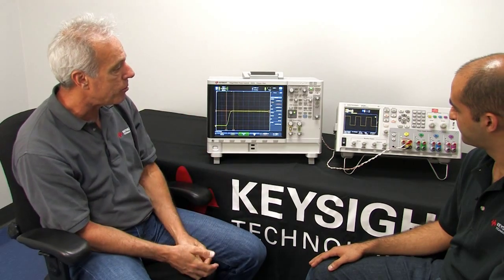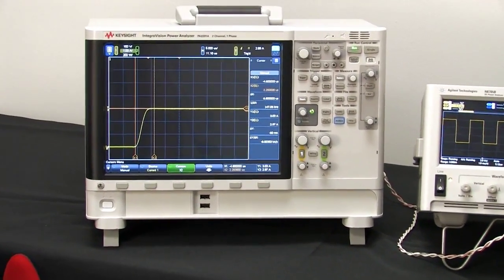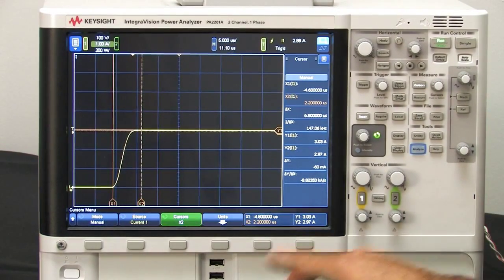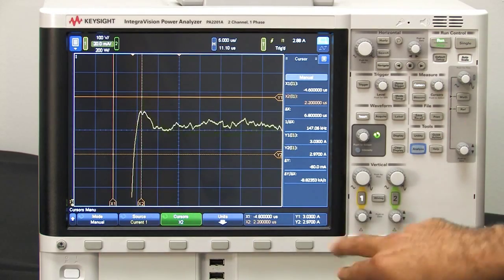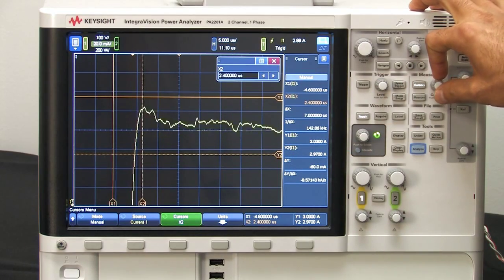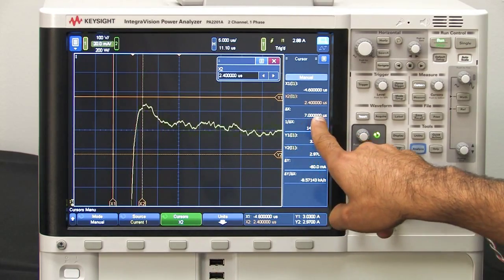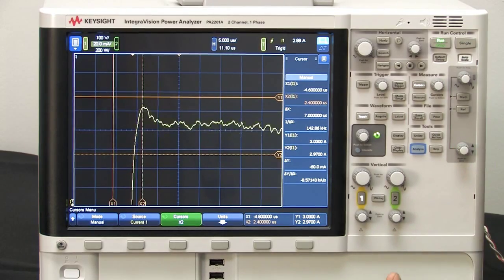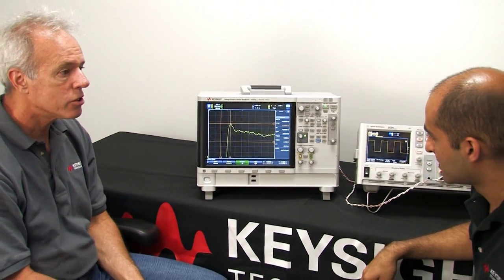Measuring Settling Time with a PA2201A IntegraVision Power Analyzer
Measuring settling time with a PA2201A IntegraVision Power Analyzer is very quick and accurate. In the past a digitizer and shunt was used to make accurate measurements. It was time consuming to post process the data from the digitizer to determine the measurement.  Using an oscilloscope and a shunt was easier to setup but lacked the accuracy that the digitizer provided.  The power analyzer provides both the accuracy and the ease of setup the measurement.